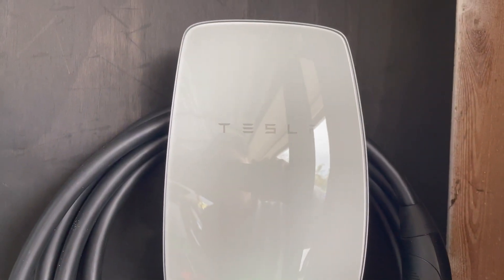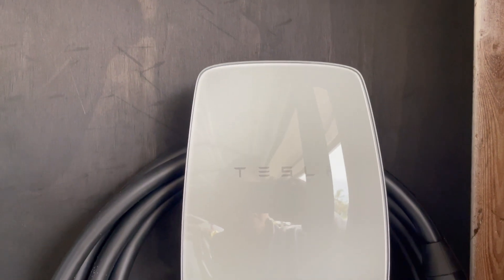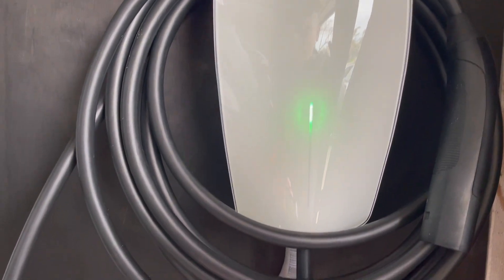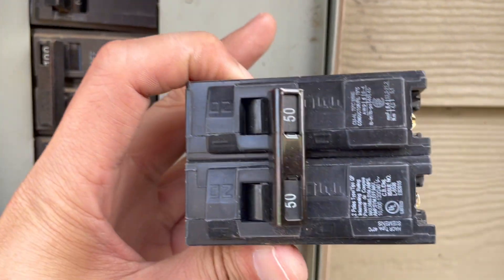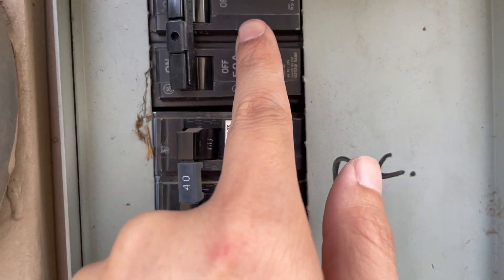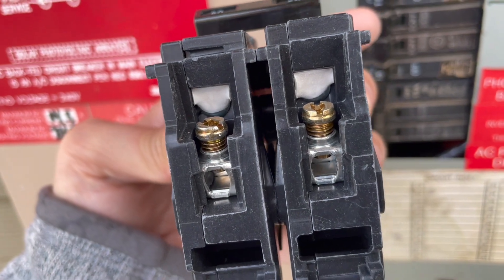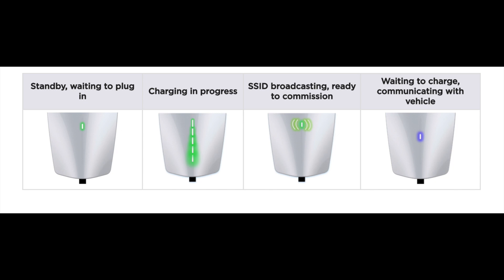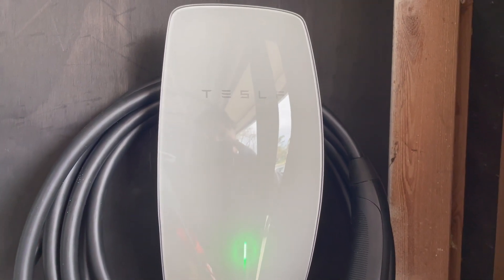DIY TESLA WALL CHARGER / CONNECTOR GEN 3 INSTALL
In this video I walk through how I installed a Tesla Generation 3 wall connector / charger. I used 6/3 wire and a 50 amp circuit breaker. We go through thoughts on circuit breaker amp selection. What wire gauge to use and how to commission and setup the wifi for the tesla wall connector / charger.

6/3 wiring amazon

GE 60 AMP Breaker
GE 50 AMP Breaker

Siemens 60 AMP Breaker
Siemens 50 AMP Breaker

Please do at your own risk. If you are unsure please hire a licensed electrician in your area.